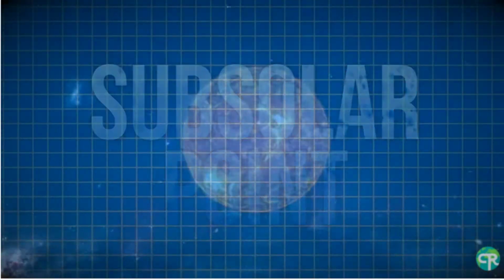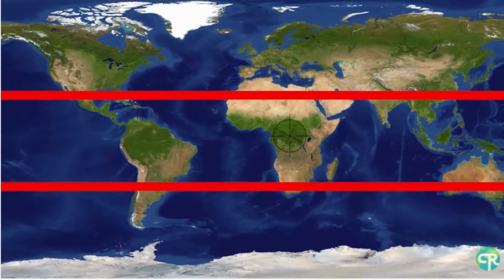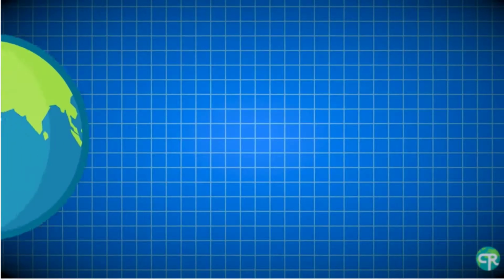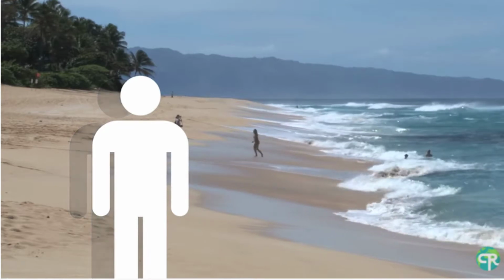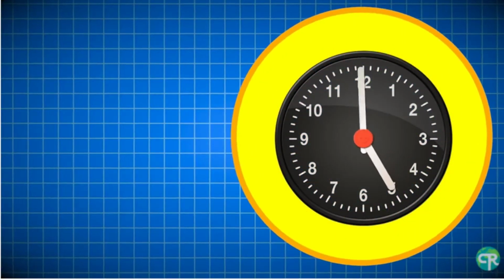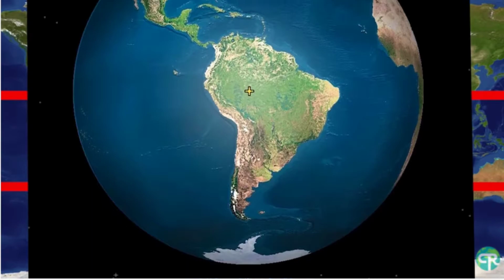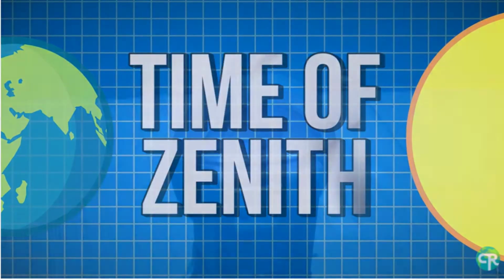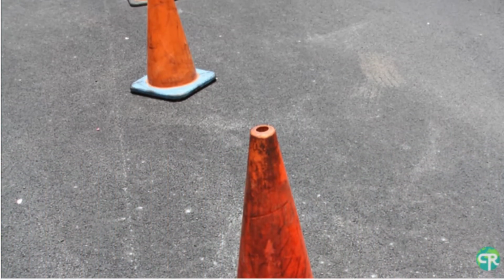Class discussion chapter 2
All about sub-solar point